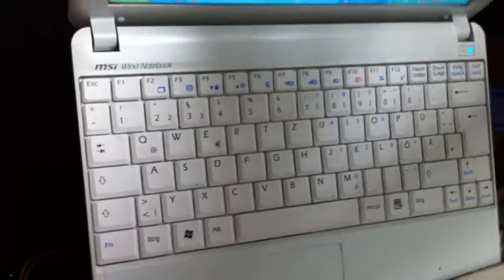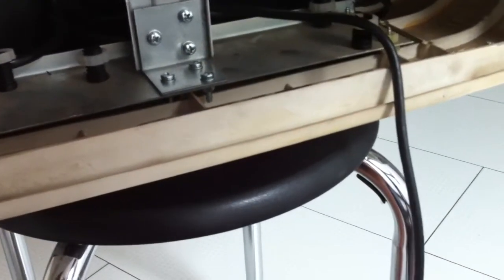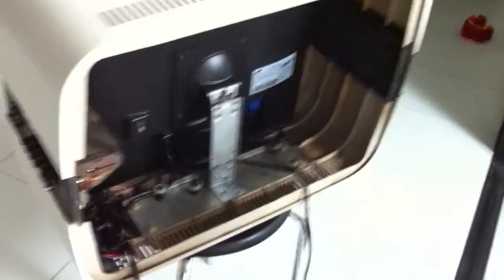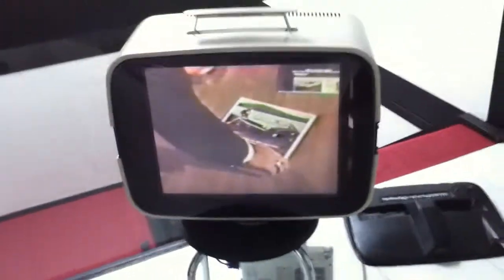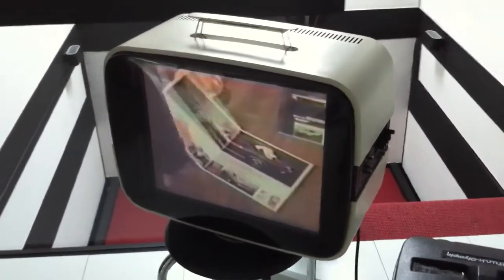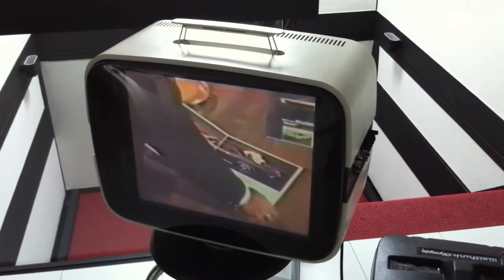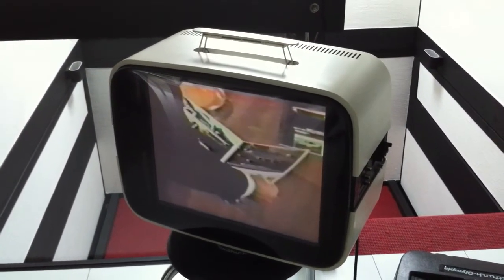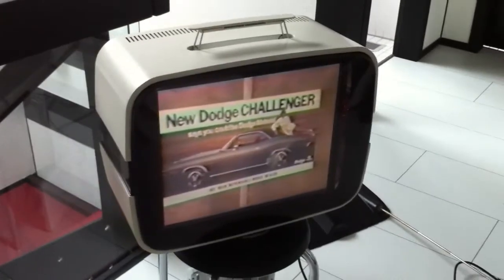1969 vintage TV-Set /w digital input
1969 vintage TV-set Weltfunk-Olympia with DVI and VGA input